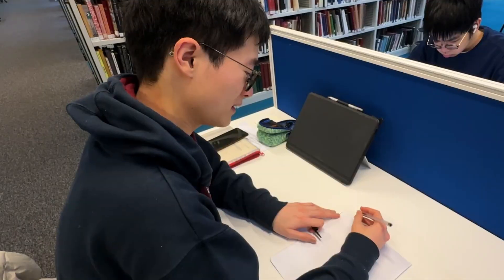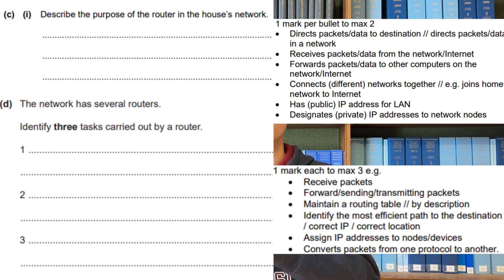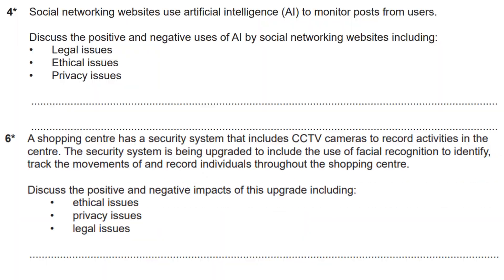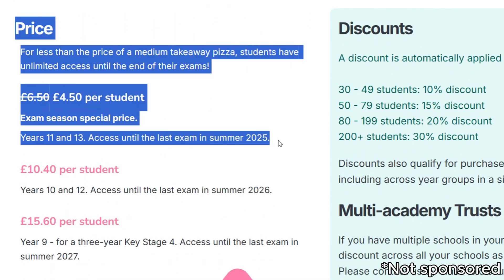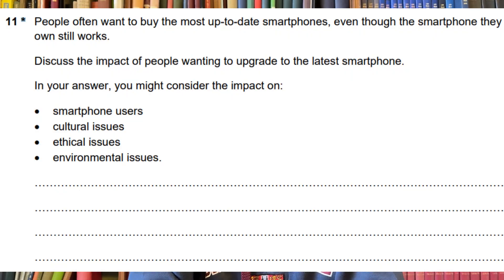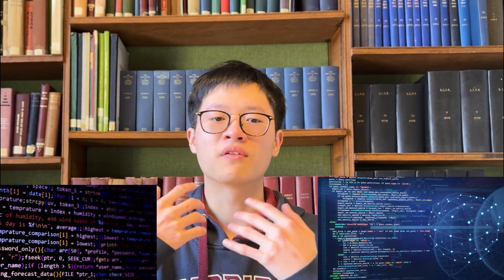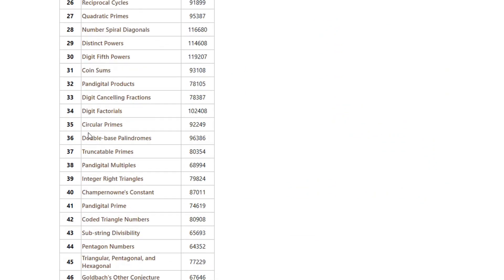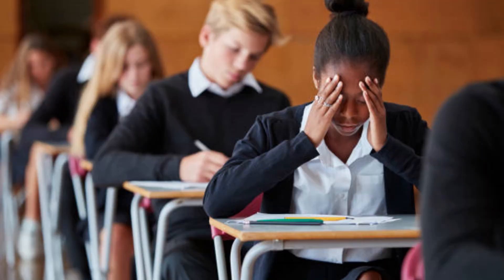How I got the HIGHEST SCORE in the WORLD for CS GCSE! Revision and Exam Tips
Top tips for revision and exam technique to ace the Computer Science GCSE! Hercules shares his best advice and resources that got him the HIGHEST SCORE in the world!

Timestamps:
00:00 Introduction
00:11 CS Theory
00:41 Top Tip #1
01:17 Top Tip #2
02:01 THE BEST THEORY RESOURCE
02:48 Exam Technique
04:00 Programming
06:04 Outro

- Subject-specific advice for Oxbridge success
- How to ace your GCSEs and A-Levels
- 1-to-1 interviews with Oxbridge offer holders
- More college decision reactions